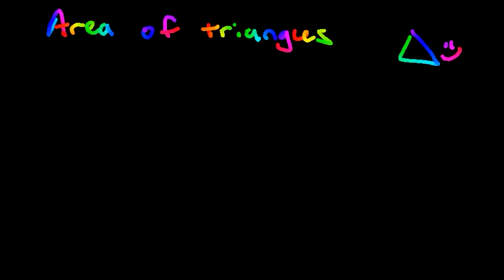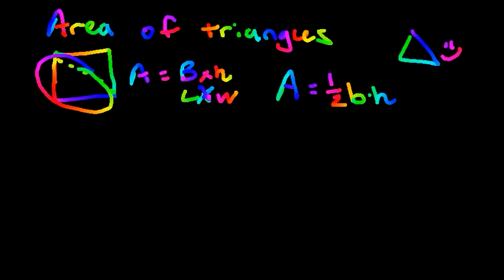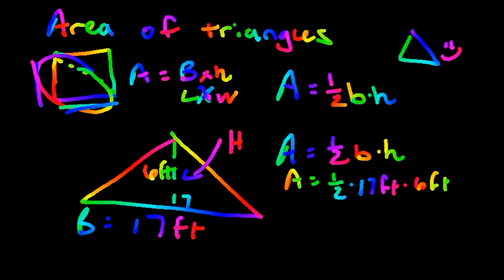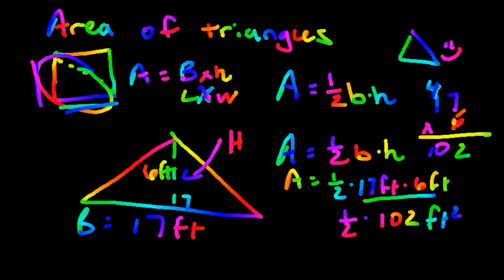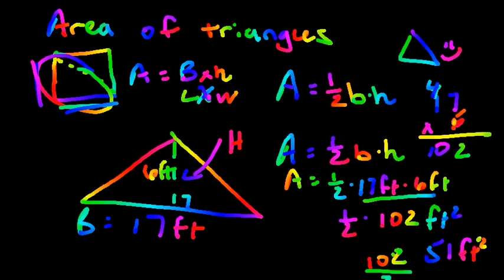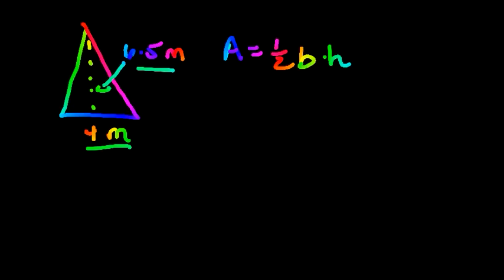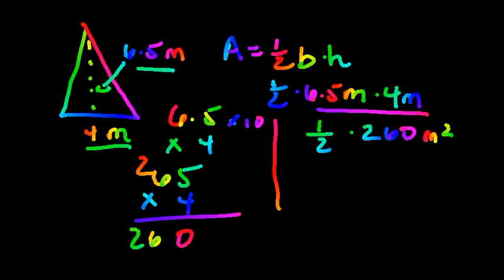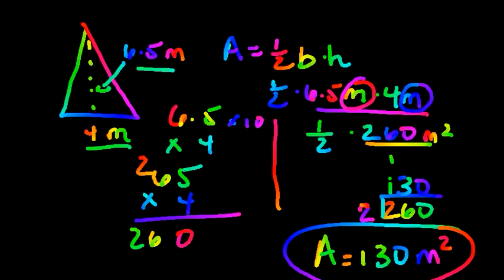Area of a Triangle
Day 1: 2,4,6,8 on P173
Day 2: 3, 5, 7, LC (on back) #1 on P173